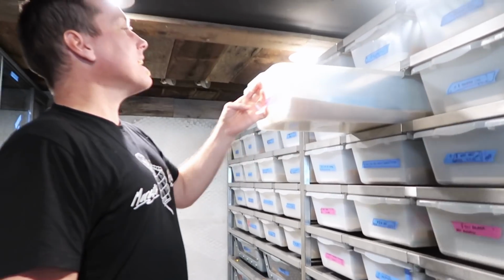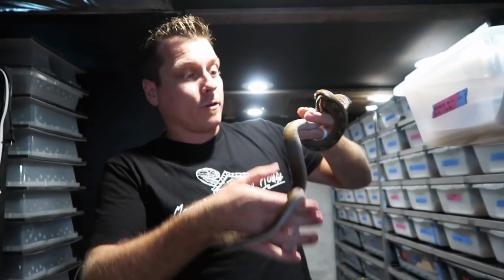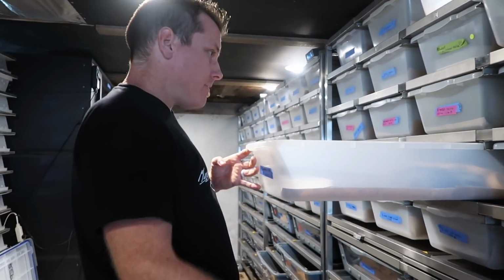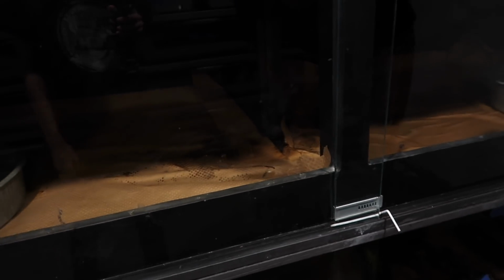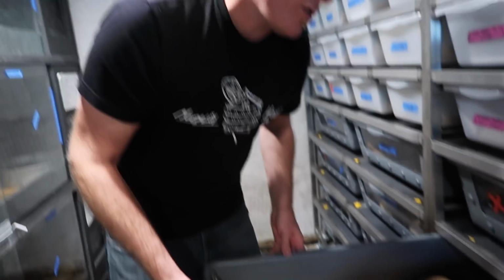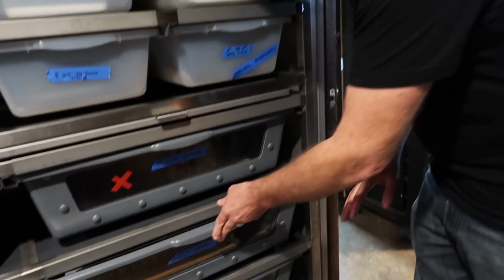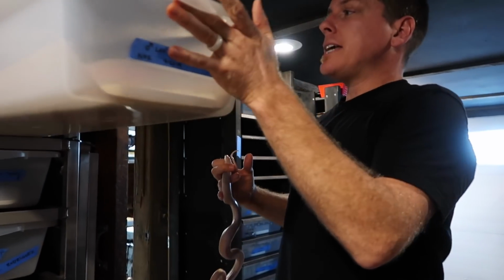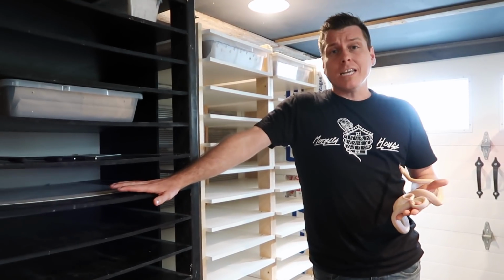EVERY Snake Available at Reach Out Reptiles [Tinley NARBC Aftermath]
This video shows EVERY SINGLE DWARF AND SUPERDWARF RETIC MORPH we have available here at Reach Out Reptiles left for the 2019 season.  2020 is upon us, and many of our locality and morph animals are breeding now!

And provide us with the following information, so we can can you with updates on breeding progress:

1.  Your Full Name
3.  Your Phone Number

The terms "Dwarf Reticulated Python" and "Super Dwarf Reticulated Python" are used to describe Reticulated pythons of the subspecies Satuprai and Jampeanus, along with crosses of these subspecies into mainland reticulated pythons to refine the amazing array of genetic morphs within that species, and reduce their size to something more suited to a life with humans.  Unfortunately, these terms are often used to mislead uneducated buyers into purchasing snakes with insufficient Dwarf and SD influence (lower than 50% Dwarf/SD Blood), or by completely misrepresenting larger grow Retics altogether!

Pure locality Dwarf and Super Dwarf Retics from the Selayer, Jampea, Kayuadi, Kalatoa, Madu, and Karompa islands of Indonesia form a group represented by two unique subspecies of Reticulated python that have actually adapted to live in harsh environments with their diminutive size- packing all the intelligence, confidence, and incredibly beautiful color and pattern of the world's longest snake into a tiny little package, some being even as small as corn snakes!  Unfortunately, they are still quite rare in captivity, and difficult to find.

At Reach Out Reptiles we dedicate ourselves completely to Dwarf and Super Dwarf Reticulated pythons like no one else in the world!  We want everyone to be able to learn about this little known and under-appreciated, misunderstood, and highly misrepresented group of animals without all the politics and personal agendas being pushed by sellers.

Thank you so much for your support of all of us in the industry, but a big and personal THANK YOU from us for watching, "liking" and "subscribing" and commenting below so I can get to connect with you more!